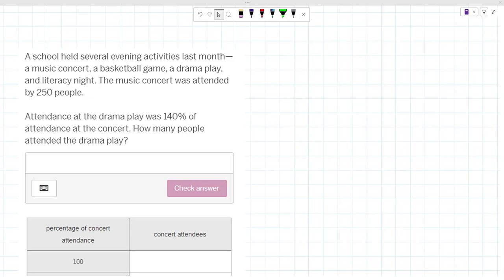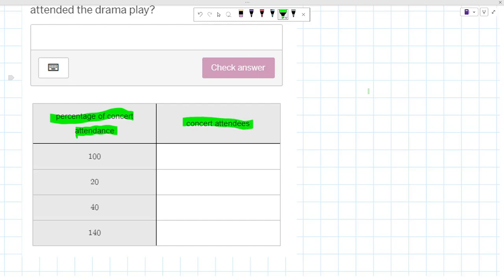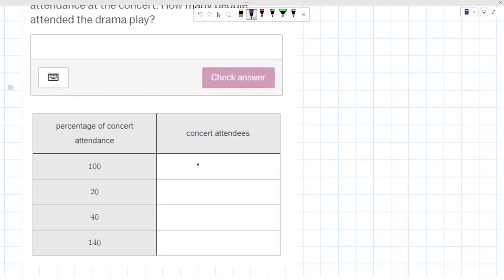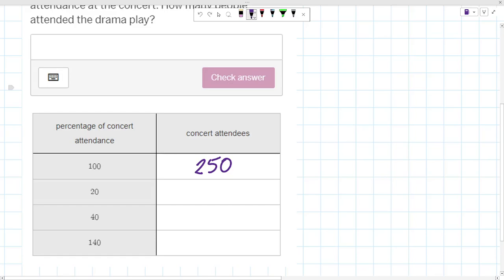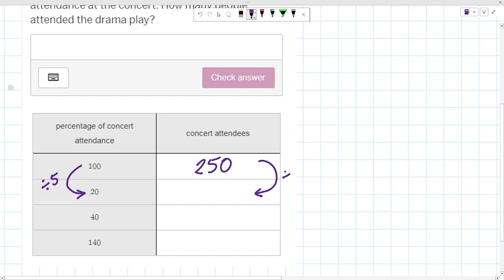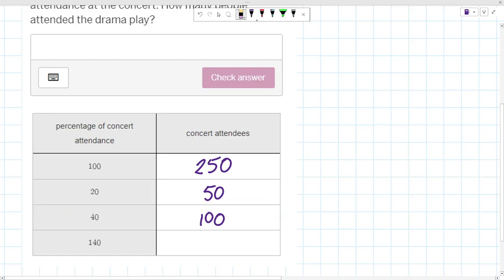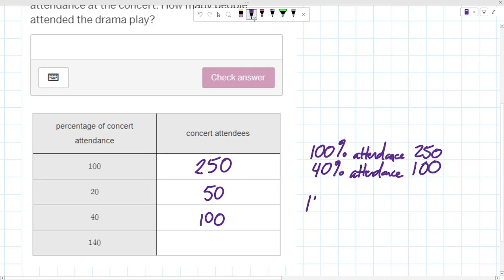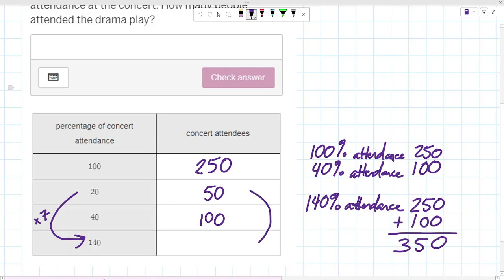3.15 drama attendance